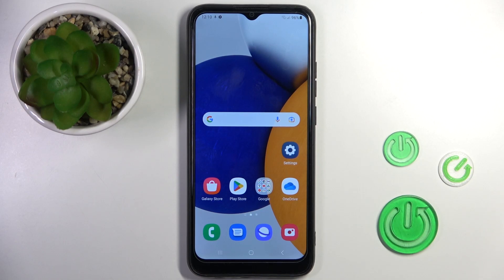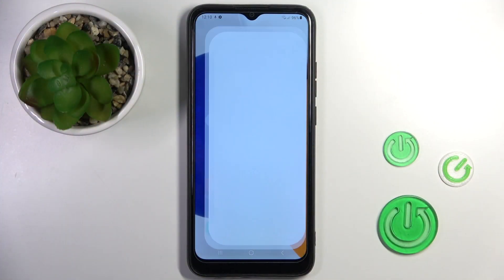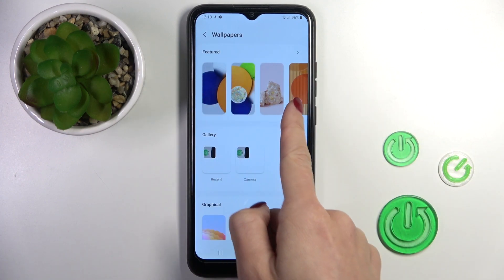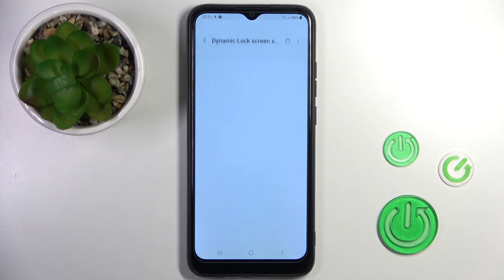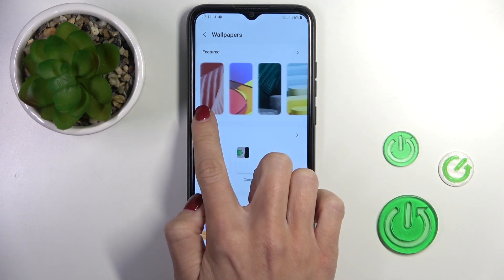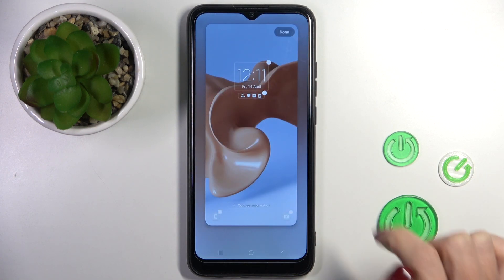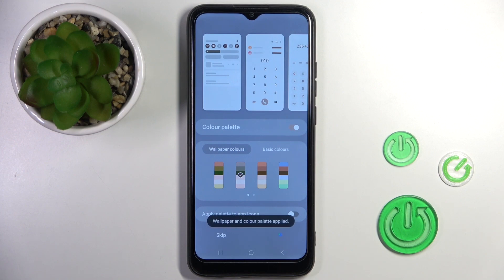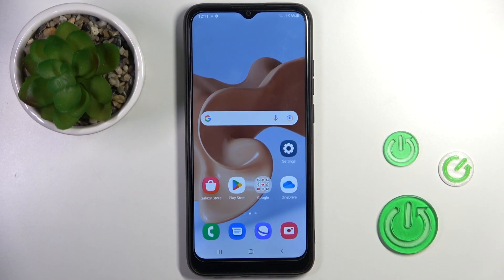How to Manage Wallpaper Settings in Samsung Galaxy A03 - Change Wallpaper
Thanks to this short instruction video you will be able to discover the whole possibilities that wallpapers settings can offer to you on Samsung Galaxy A03 smartphone. Find out how to manage wallpaper to your own preferences just without any troubles. Let’s check out the quick way to change wallpaper successfully on the Samsung Galaxy A03 device.

How to set a new wallpaper in SAMSUNG Galaxy A03? How to change wallpaper in SAMSUNG Galaxy A03? How to find wallpaper gallery in SAMSUNG Galaxy A03? How to refresh display in SAMSUNG Galaxy A03? How to change Lock Screen in SAMSUNG Galaxy A03? How to change home screen in SAMSUNG Galaxy A03? How to set lock screen in SAMSUNG Galaxy A03?